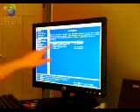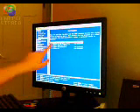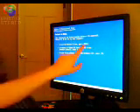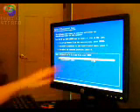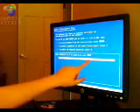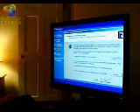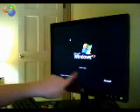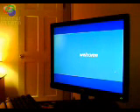How To Reformat Your Hardrive _amp; Reinstall Windows XP